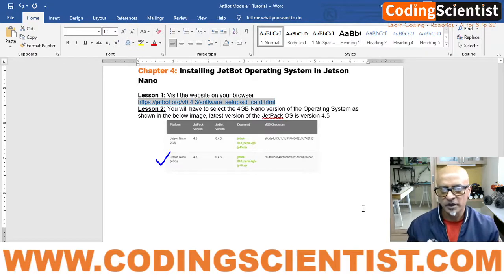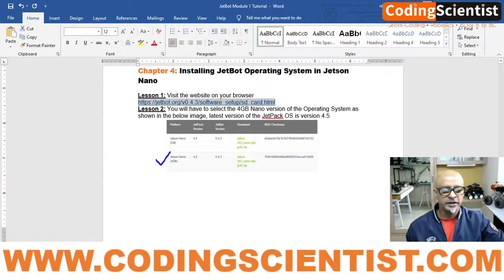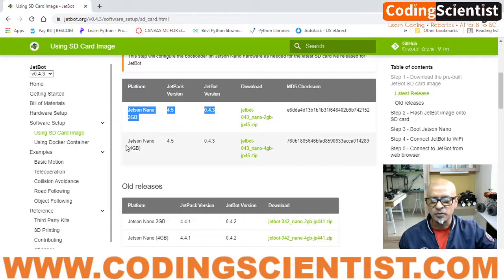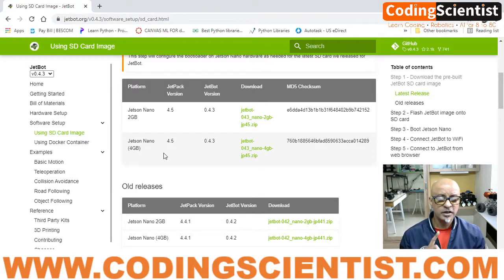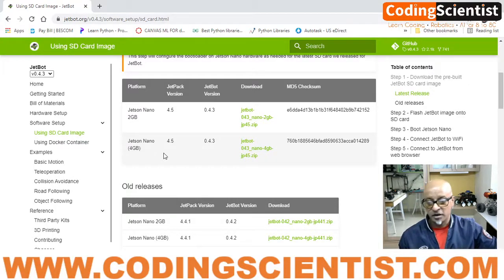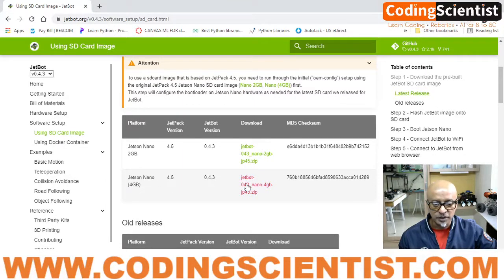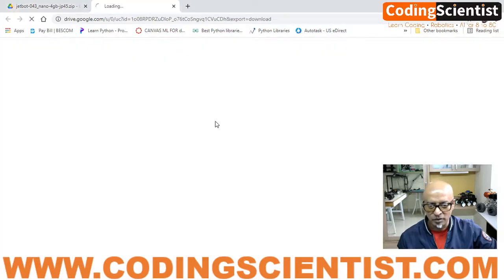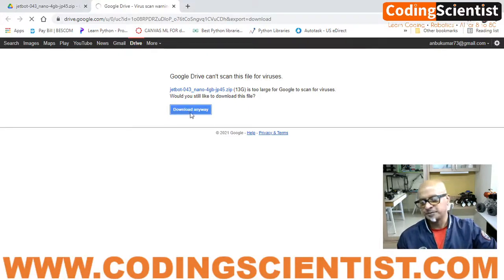Lesson 20 Downloading JetBot Operating System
Lesson 20: Downloading JetBot Operating System. You will have to select the 4GB Nano version of the Operating System as shown in the below image, latest version of the JetPack OS is version 4.5.